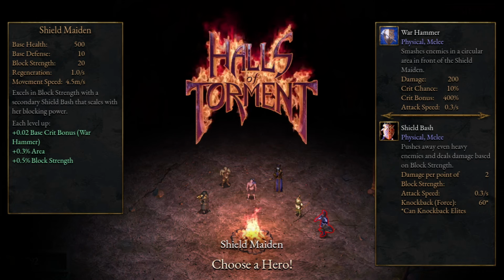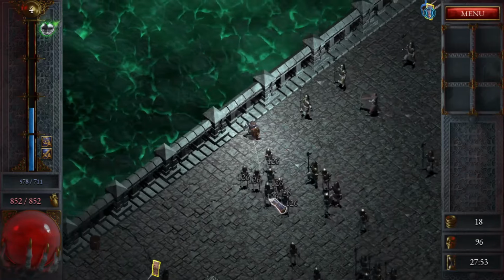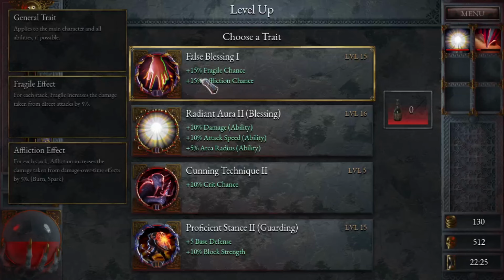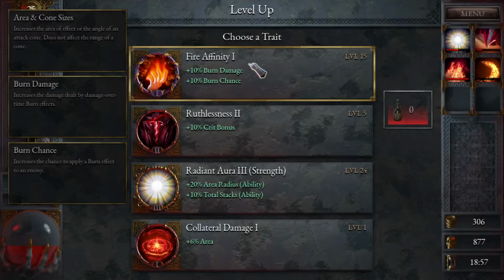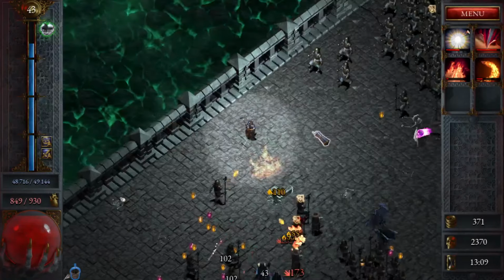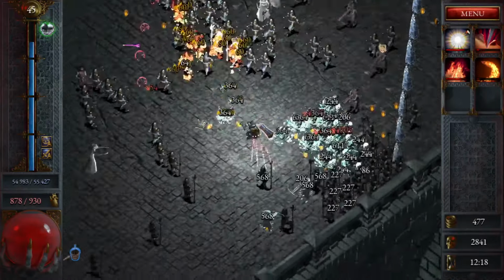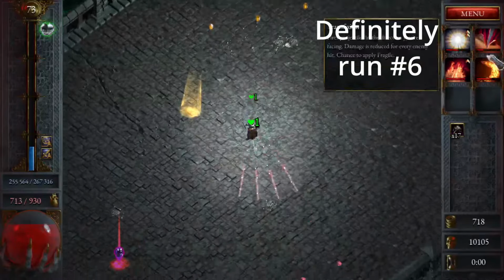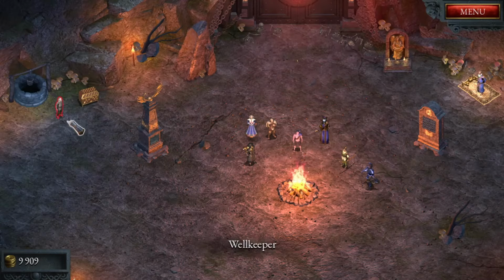Starting Over Ep6 | Shieldmaiden | Halls of Torment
Started over and now we're here, the shieldmaiden. Can we beat the viaducts for the first time on this file? Let's find out!

Shieldmaiden is very durable for getting through tough zones and agony levels.

Timestamps
0:00 Let's Go!
53:38 End of Run / rant
1:01:30 Skip Rant